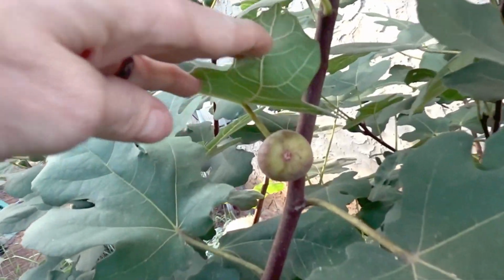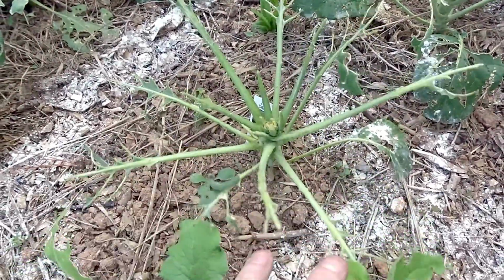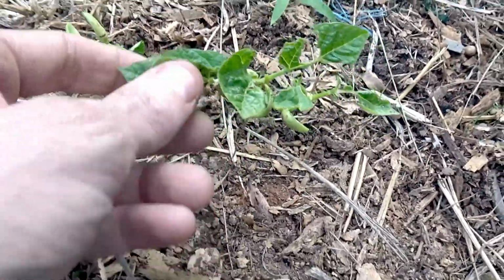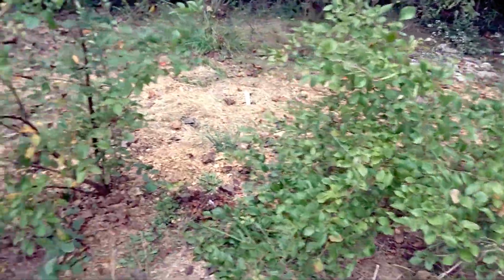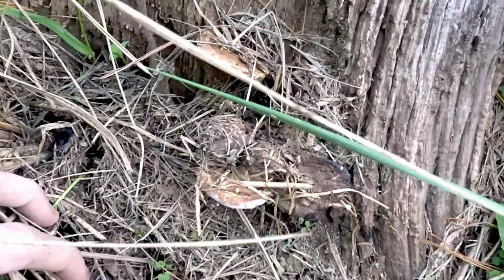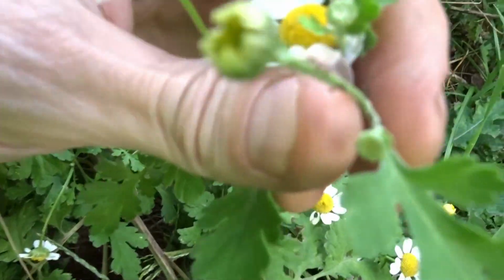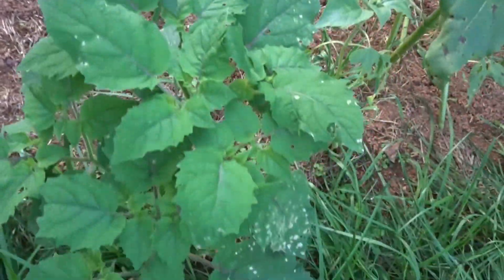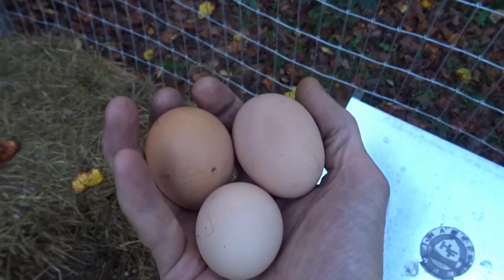Blackpack Returns!....Again.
This is a little update on how the homestead has been doing.  So what is new here?  What has changed?  This is a look into how we live our lives on this vlog and we all hope you enjoy the show.

Thank you for stopping by the homestead today. We are really Glad you are here! That is the best way you can help us grow our channel. When you give us a Like on a video it signals to YouTube that the content is good. Then YouTube will recommend our videos to more people. Got a question or a thought you would like to share with us? Then go right down to the comment section and let us know. We love to get to know our viewers. Thanks again and God Bless You